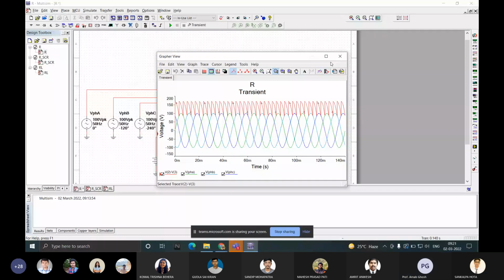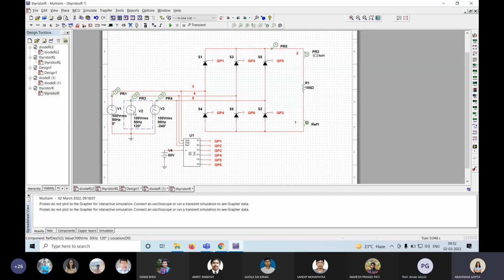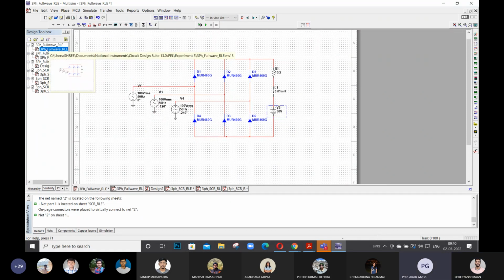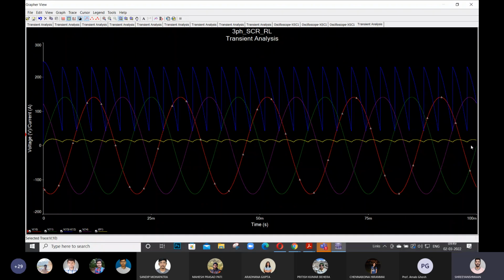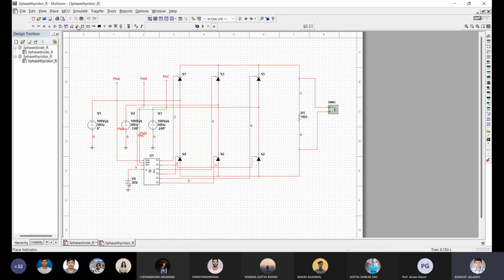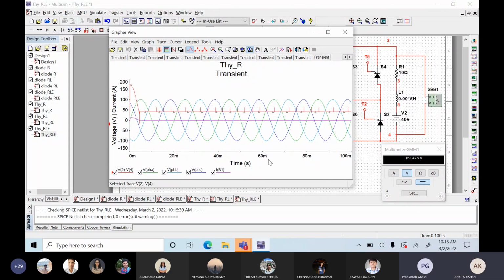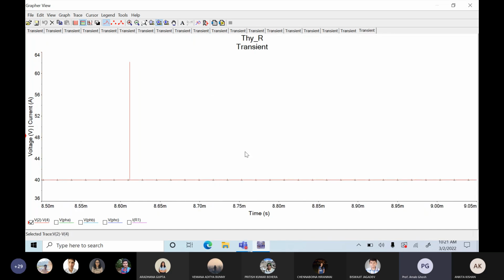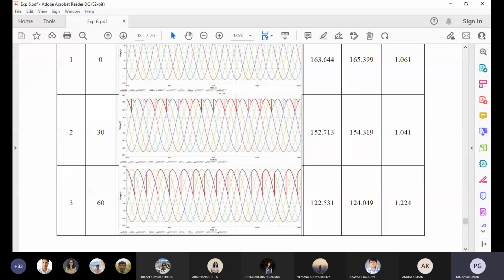Power Electronics Simulation Laboratory EE4707 20220302 091855 Meeting Recording